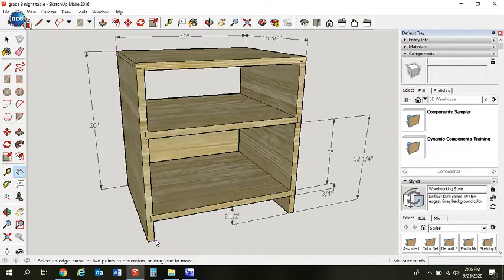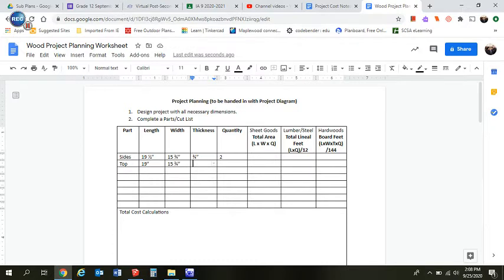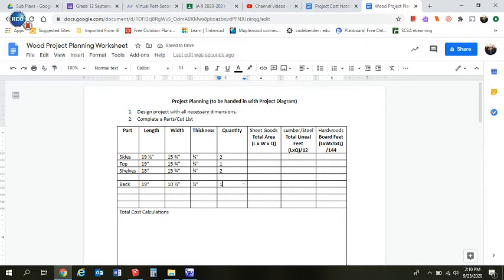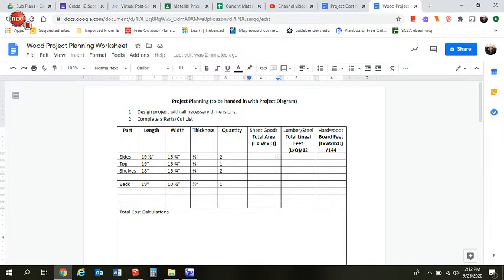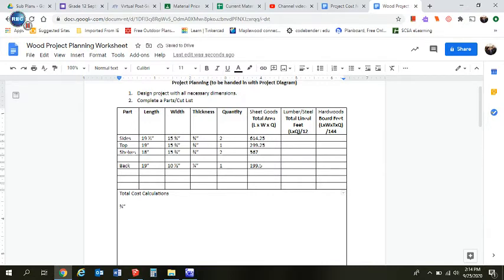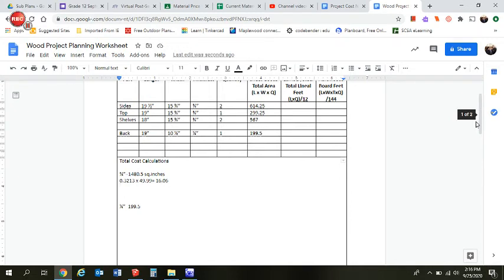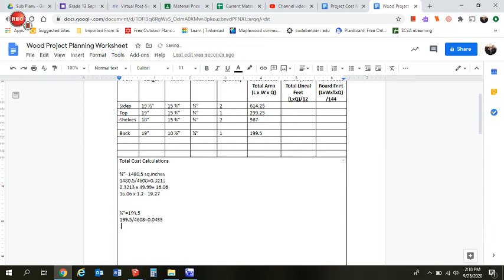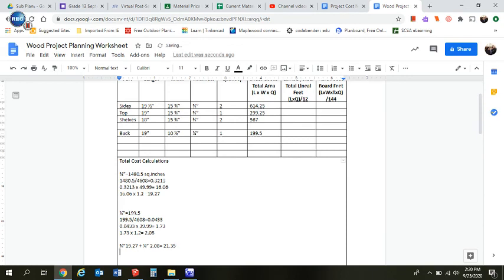Sketchup Night Table Cabinet Cost Calculations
This is for my grade 9-12 students to introduce/review one way to calculate the exact cost of a cabinet project based off our Sketchup design of the night table.  This video covers the a project only using sheet goods.